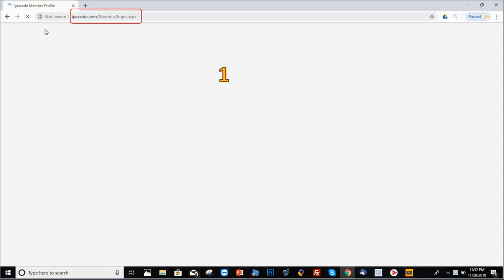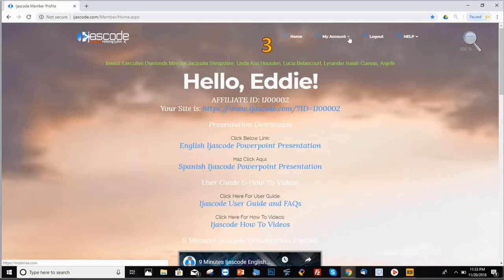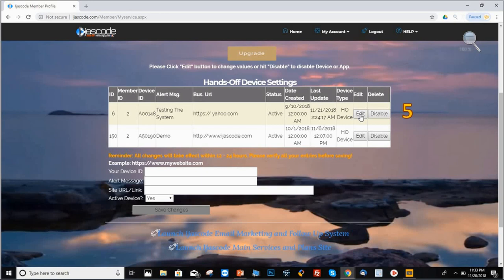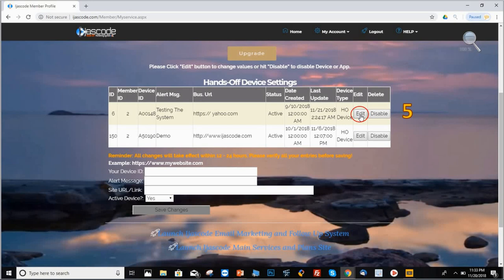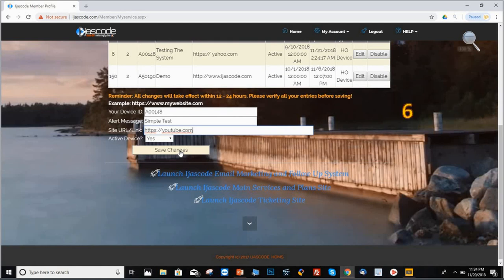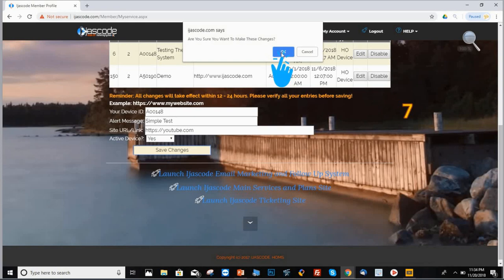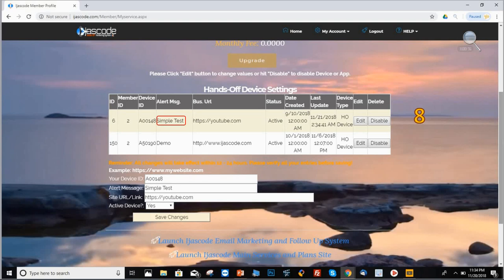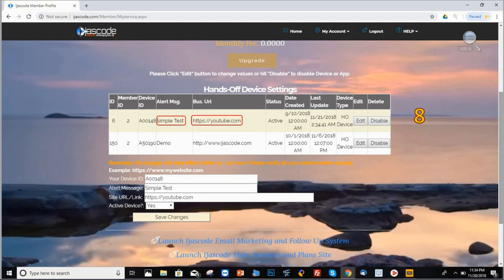How to change message and link